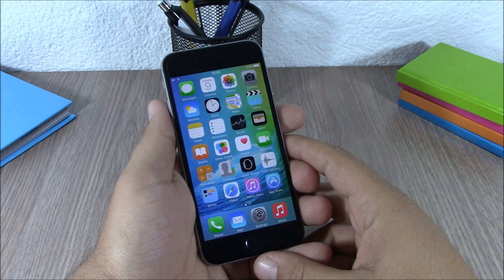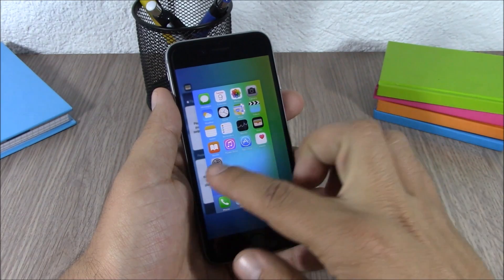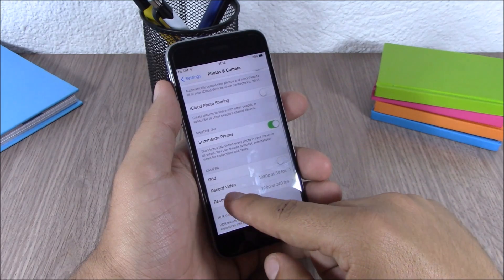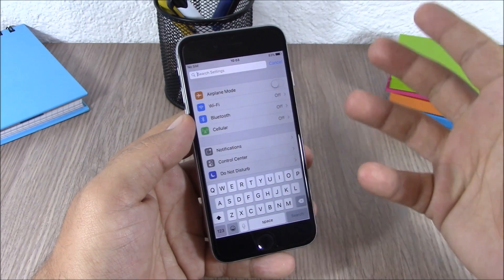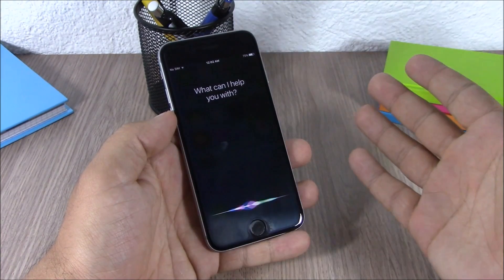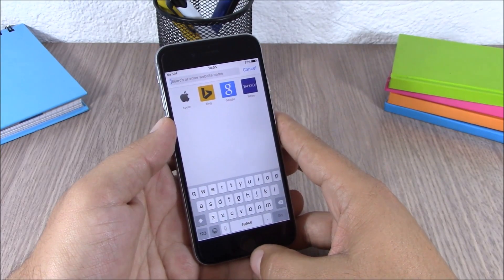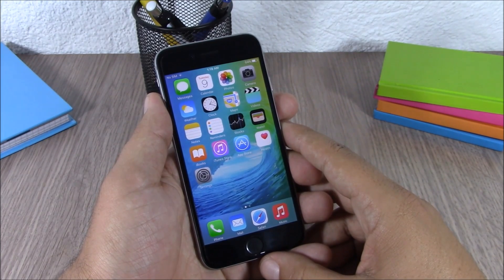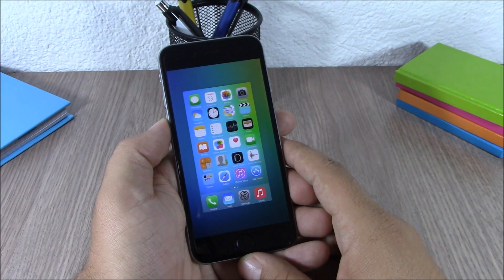TOP 20 iOS 9 Features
20 iOS 9 Features